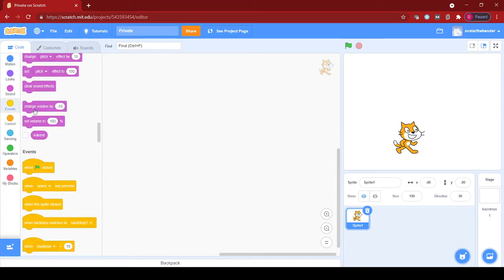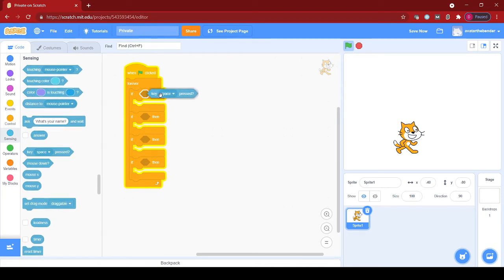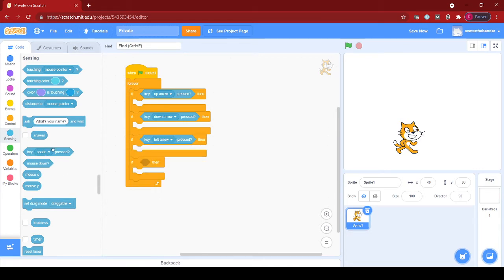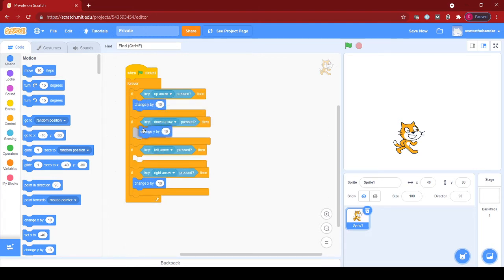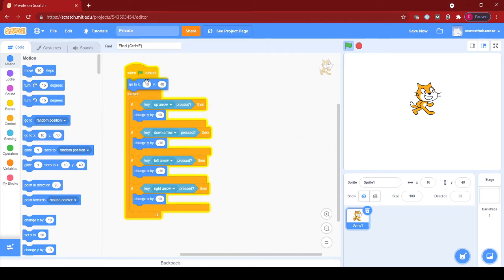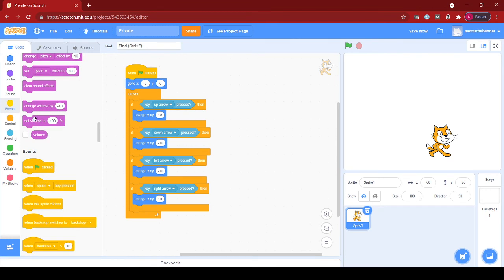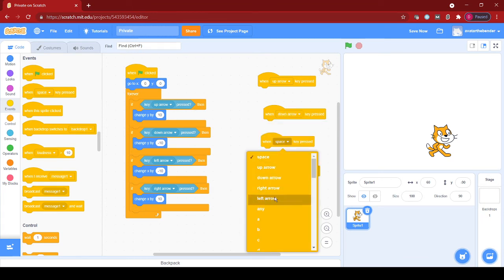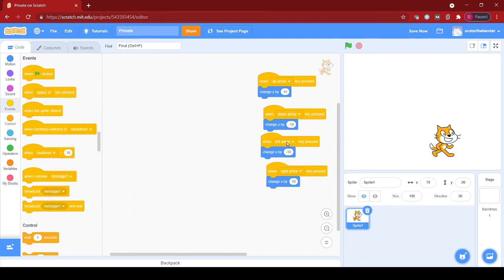Two ways to move your player in Scratch by Dipansh Video Time